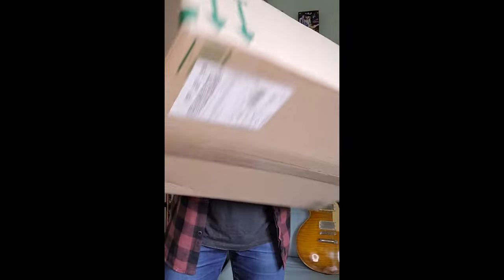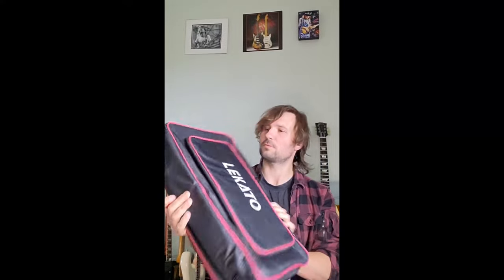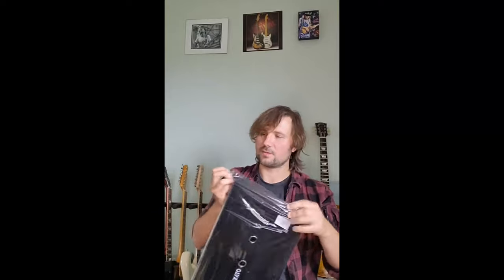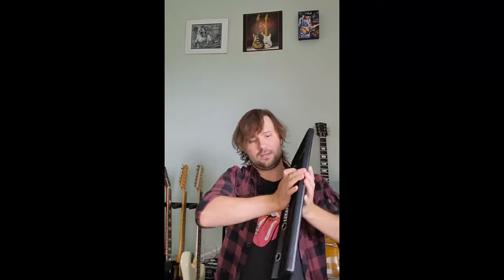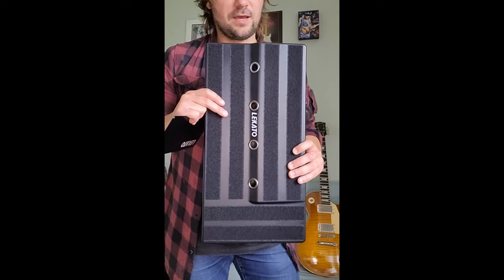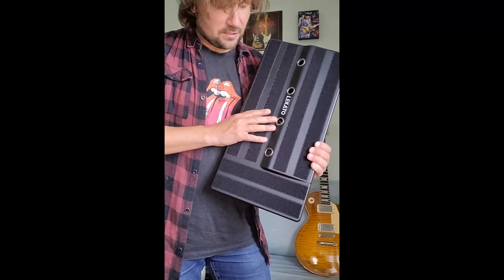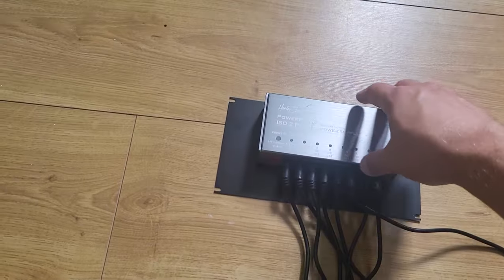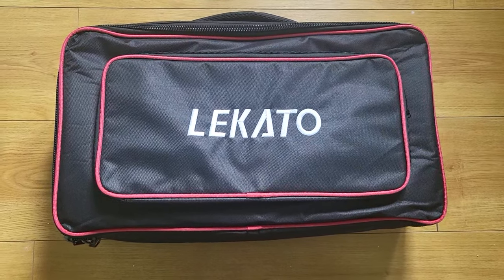LEKATO BC Guitar Pedal Board Review